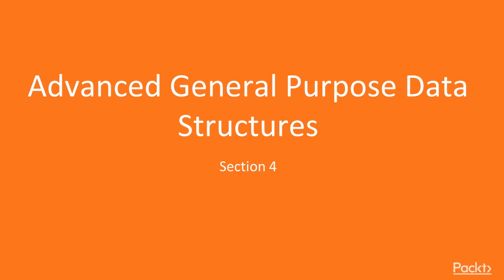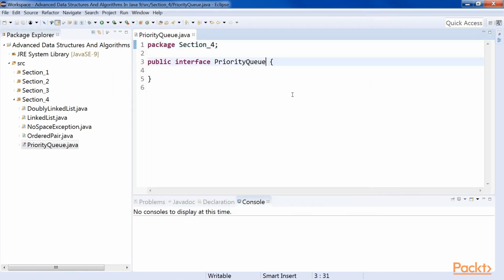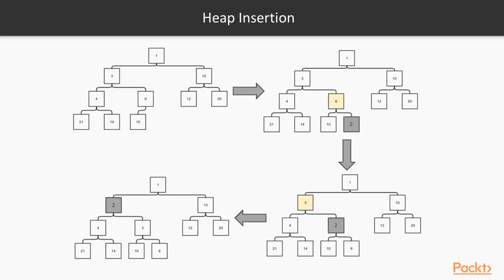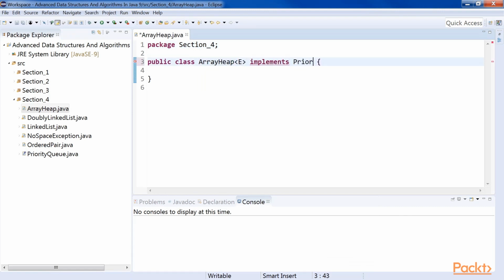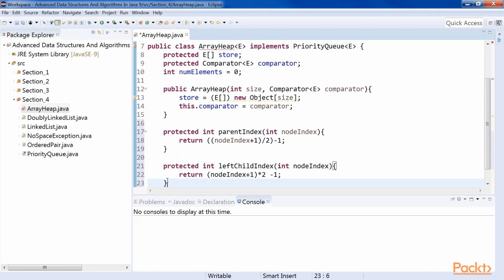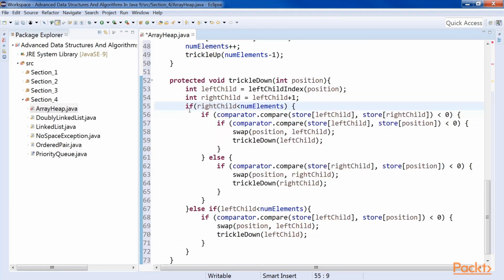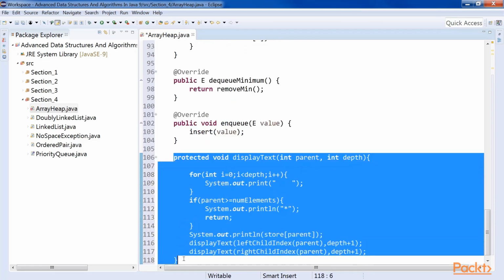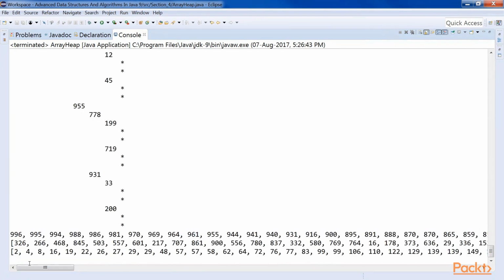Advanced Data Structures and Algorithms in Java 9 : Priority Queue ADT and Heap | packtpub.com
A priority queue ADT is similar to a queue but the elements have a feature called priority. A heap is a balanced binary tree with some constraints. We will get to know more about them in this video.
• Create interface for priority queue
• Insert and remove elements from heap
• Analyze complexity and implement serialized and array- backed heap